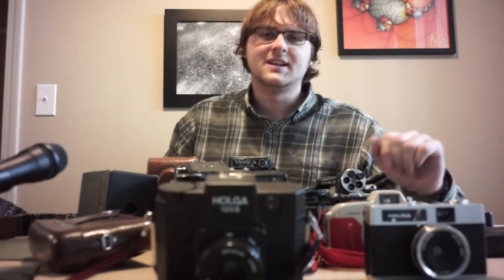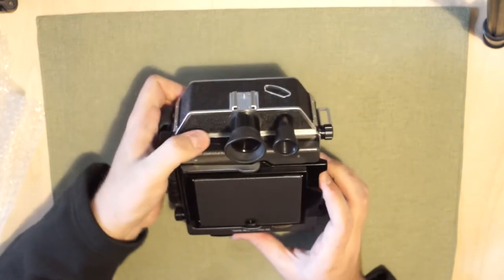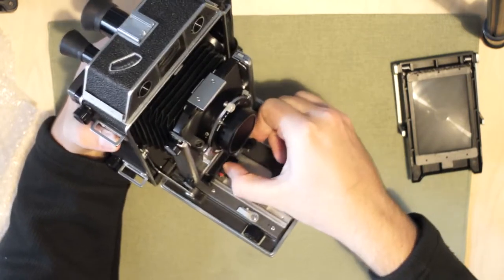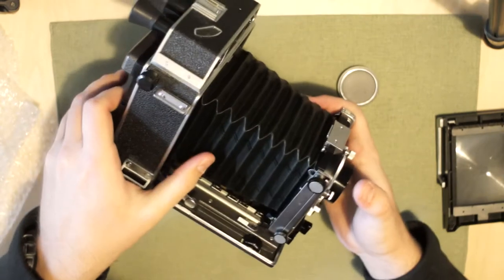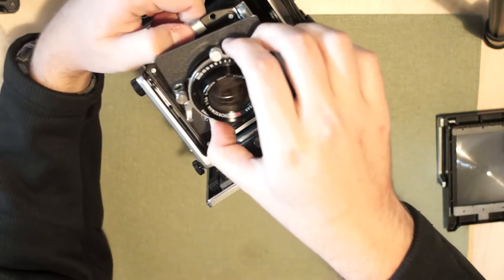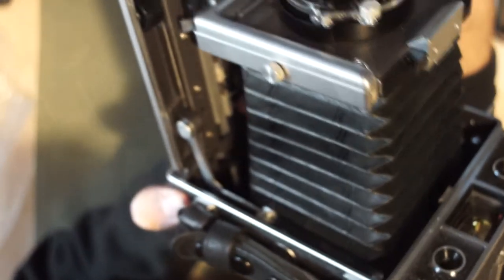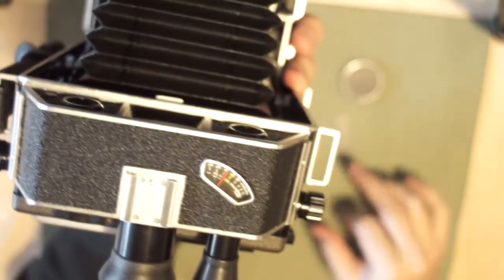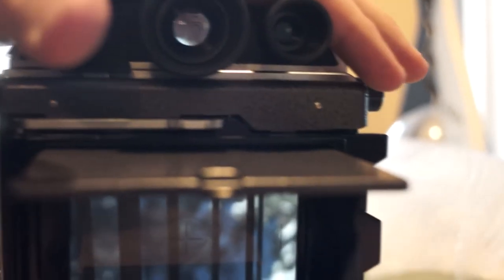Horseman 980 Unboxing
A surprising thrift store find! This is my blind overview of this odd hybrid view camera/press camera.